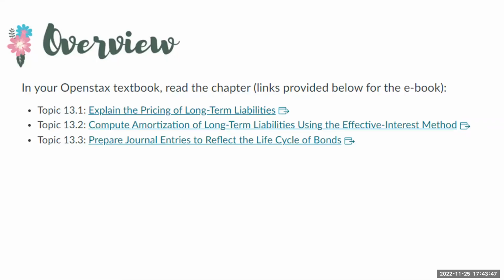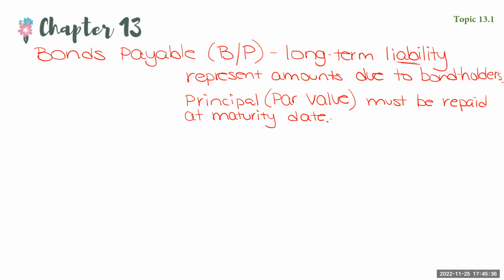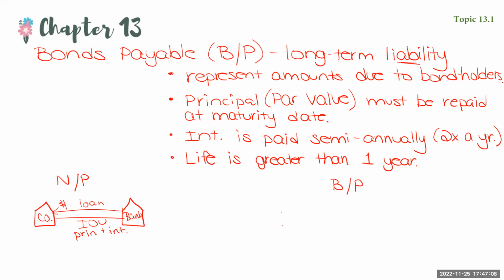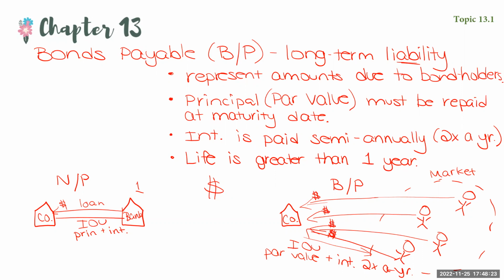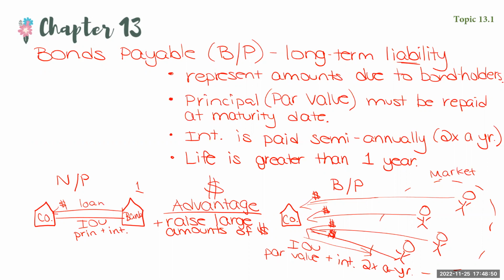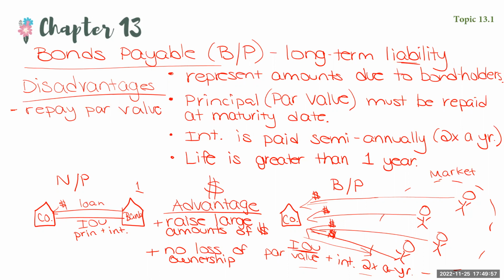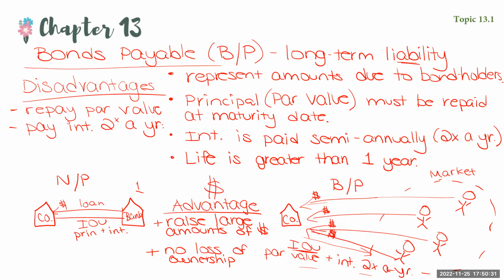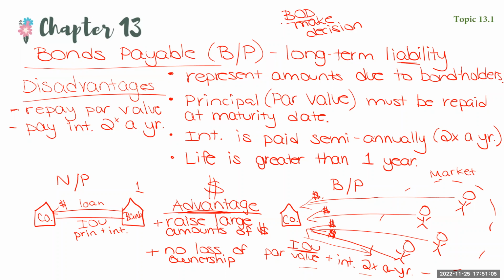Ch13, Video 1: Bonds Payable, Lecture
Professor Thompson provides an overview of bonds payable.